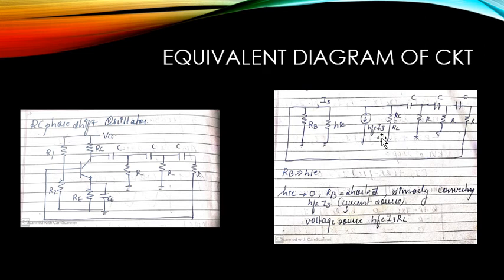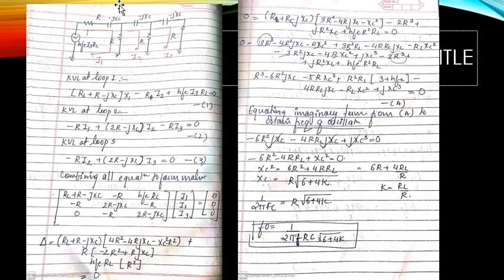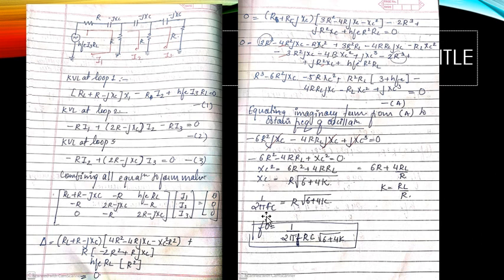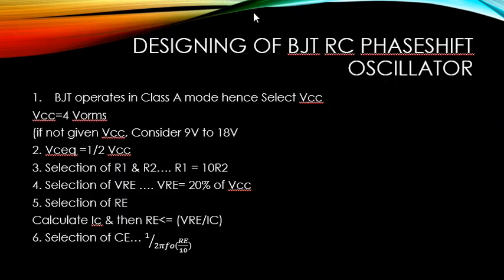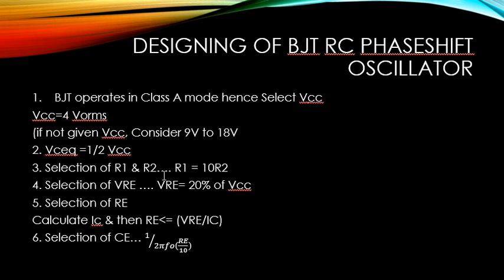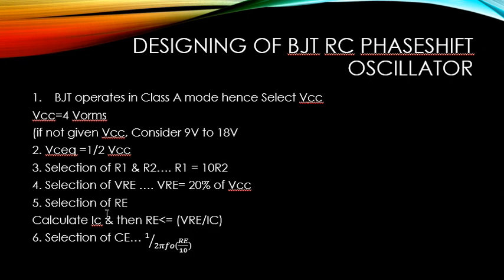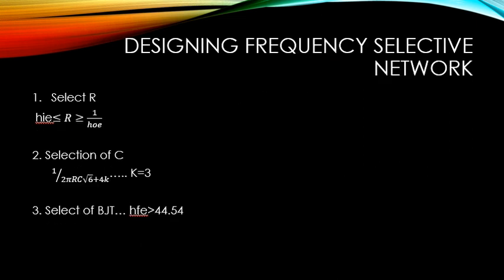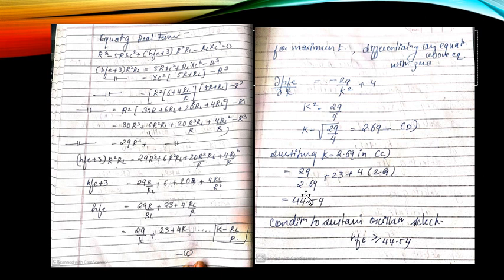RC PHASE SHIFT OSCILLATOR PART-II (DERIVATION AND DESIGNING)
RC Oscillators use a combination of an amplifier and an RC feedback network to produce output oscillations due to the phase shift between the stages.

A single-stage transistor amplifier can produce 180o of phase shift between its output and input signals when connected as a common-emitter type amplifier and that its output signal across the collector will be passed to RC Ladder network to introduce other 180o to combine together to form 360o.